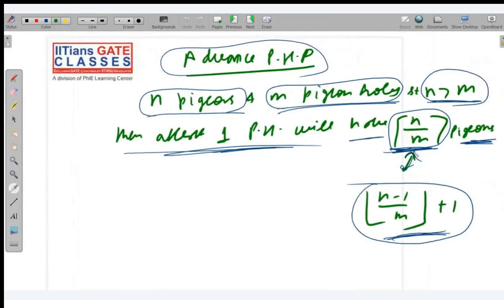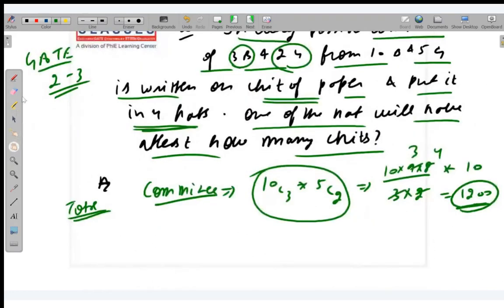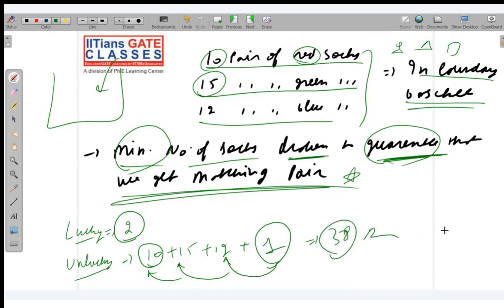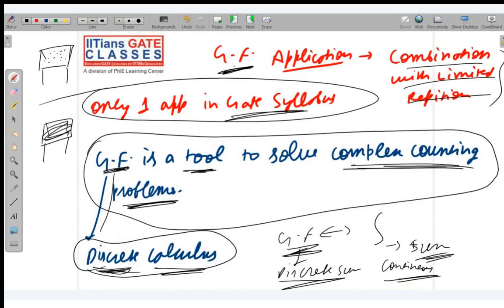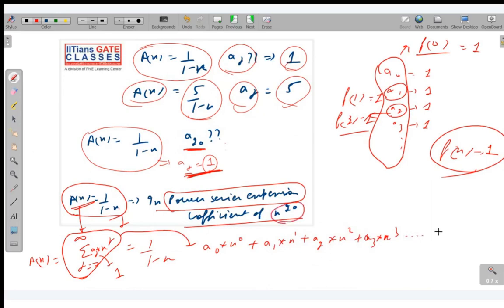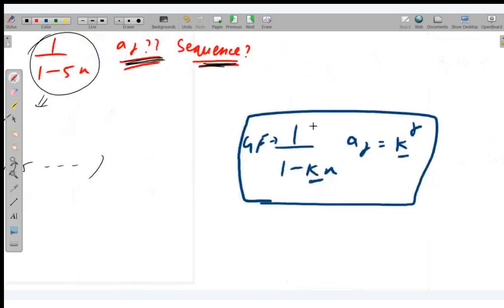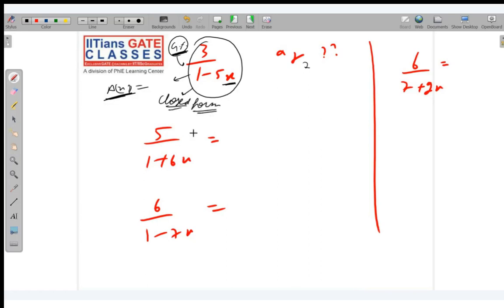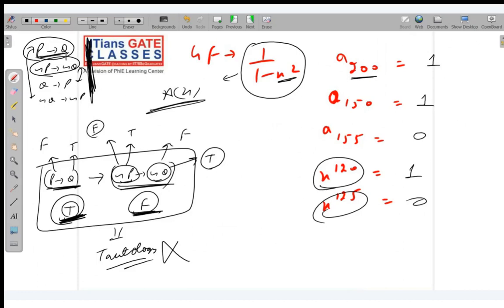Discrete Mathematics | Pigeon Hole Principle & Generating Function L10 | GATE/PSU/UGC-NET CS Lecture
✅Salient Features
Regards,
Team IGC